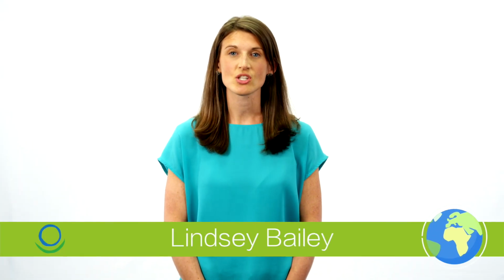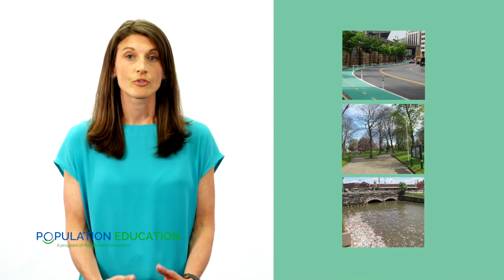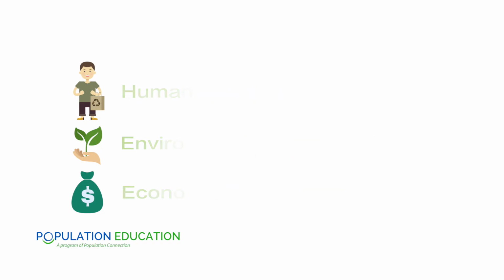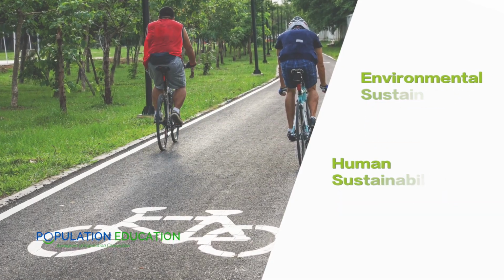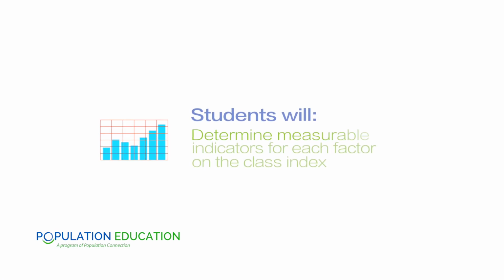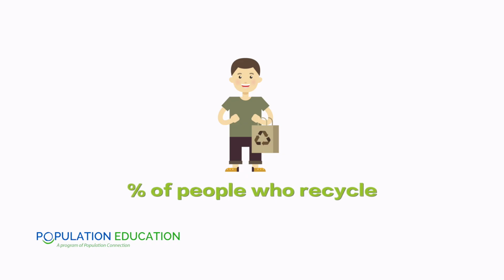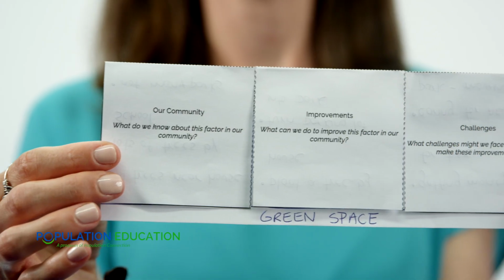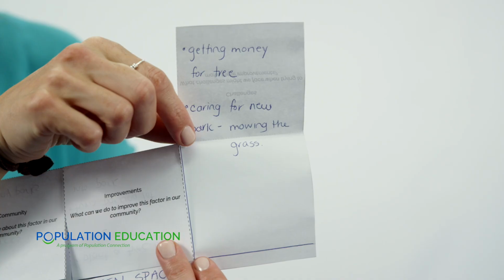In Search of Sustainable Life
Watch as we explain this lesson plan for grades 6-12. Students develop an index of the ten factors they identify as most important to a sustainable community and develop models for measuring those factors. Great  for science and social studies.

Get a copy of the full lesson plan